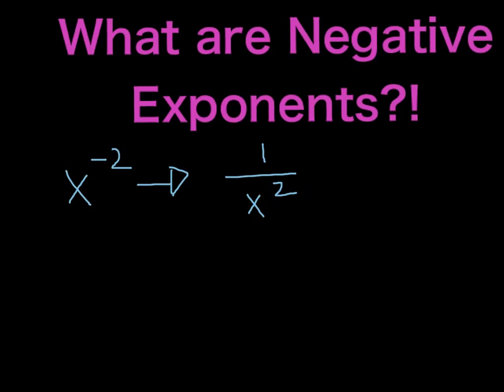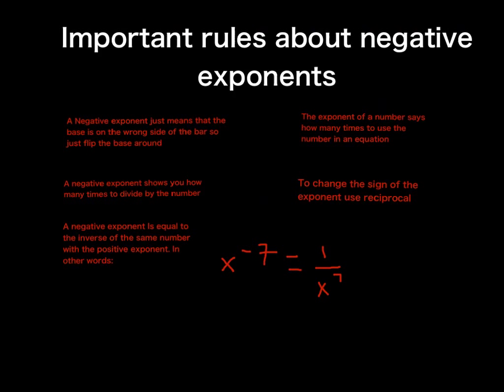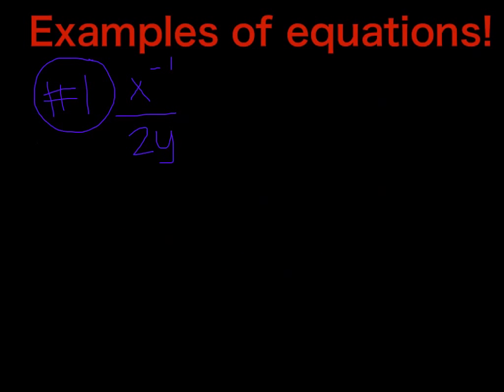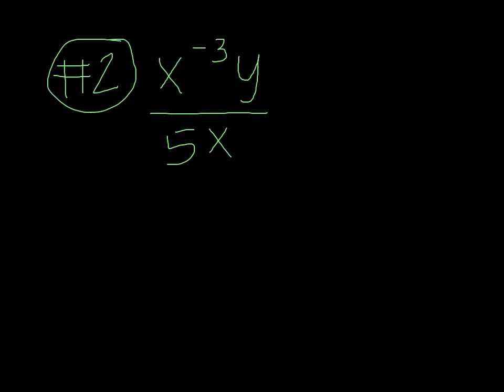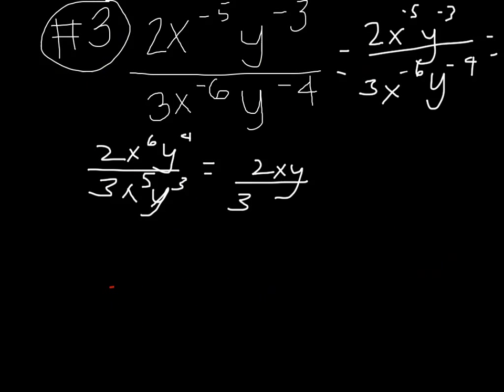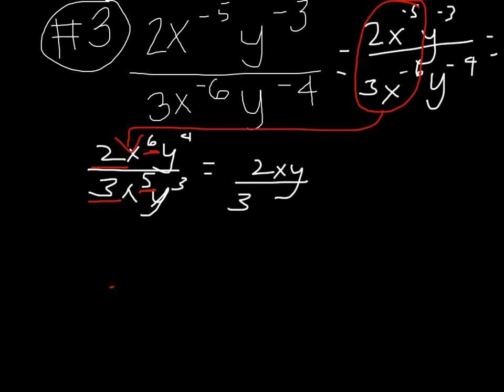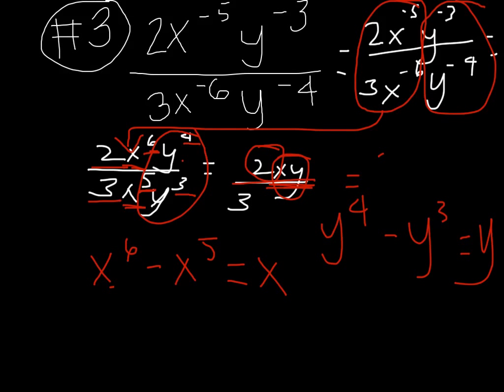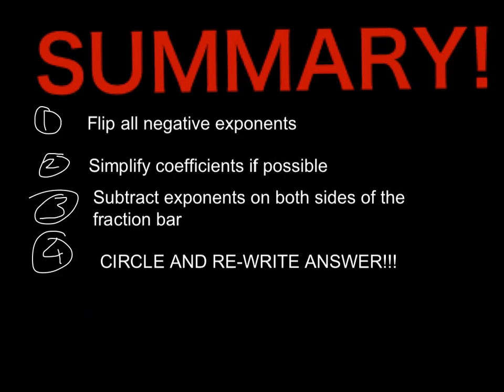Made with Explain Everything